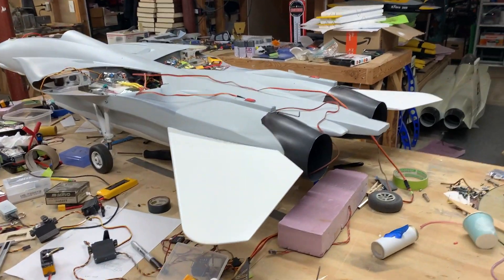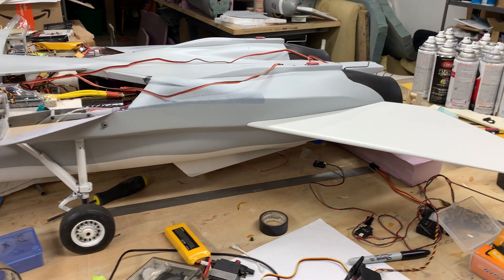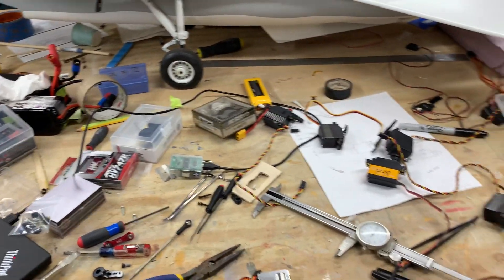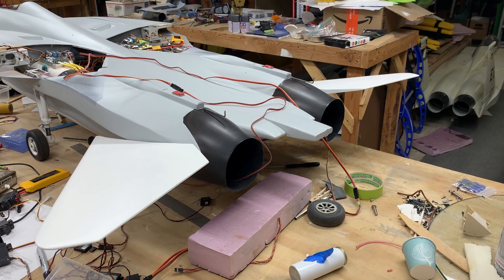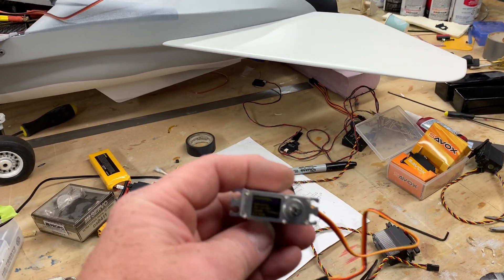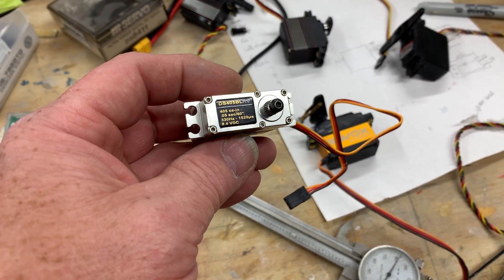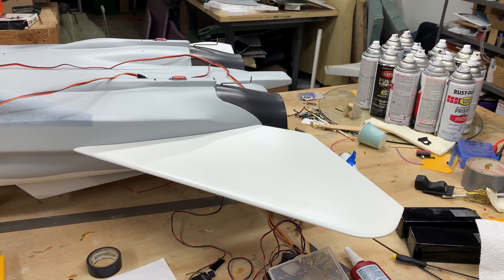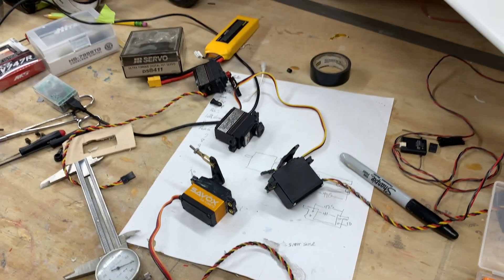F-14 Stab servo update